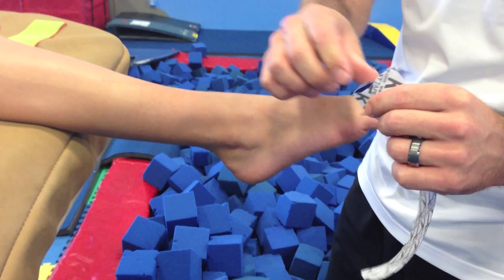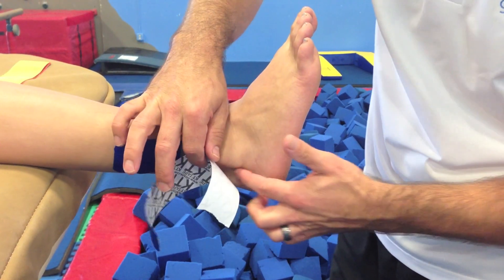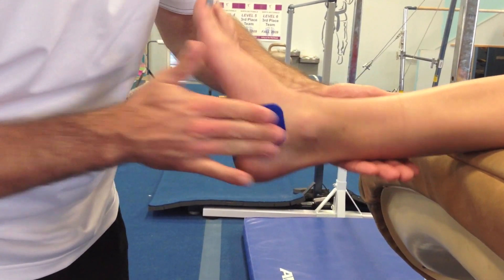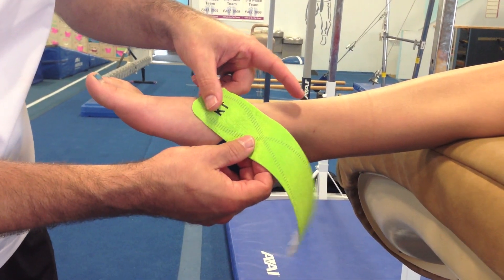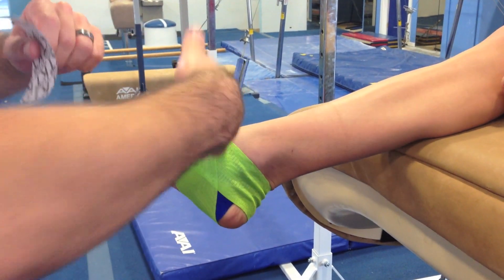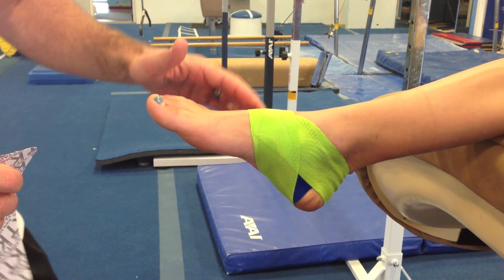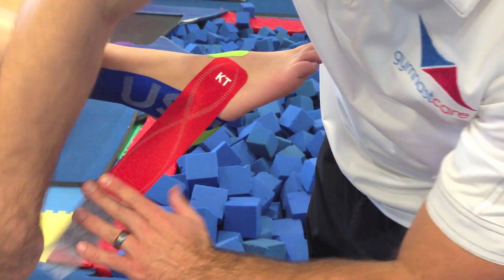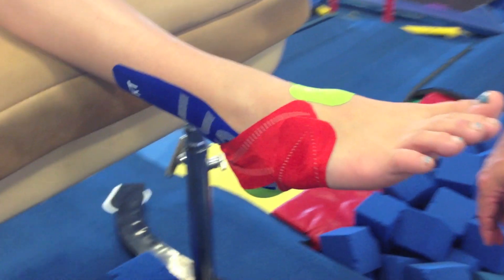KT Tape Ankle Application